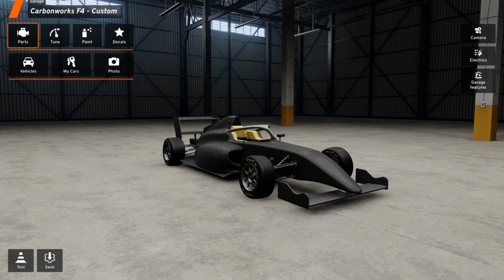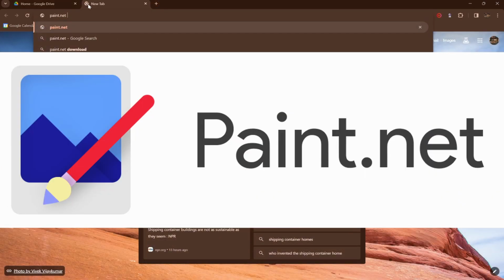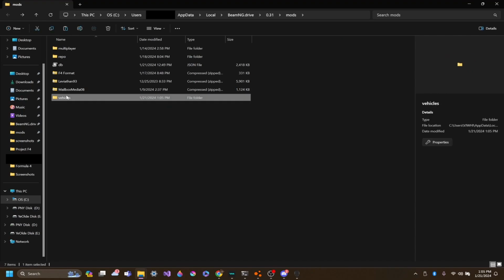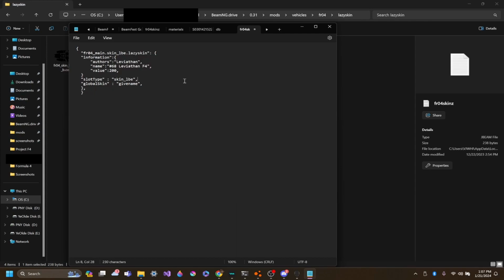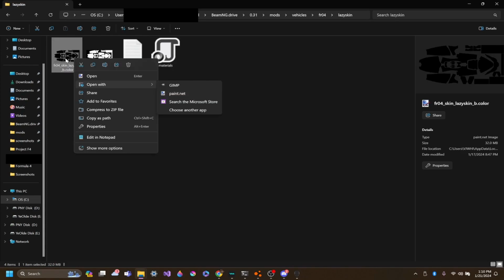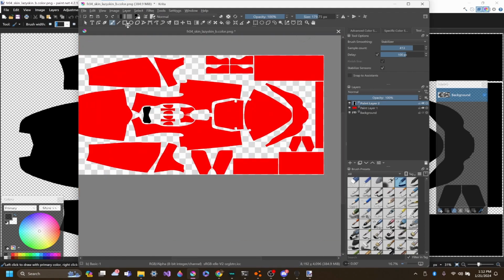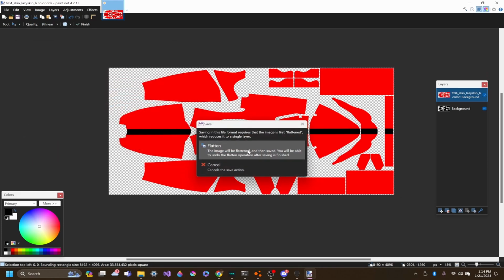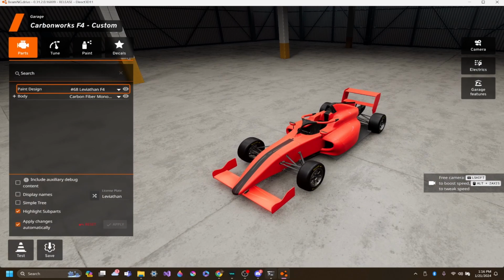How to make a Carbonworks F4 Skin 2024 (BeamNG.Drive)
This video was made for the intent of usage for the Formula 4 event hosted by BeamTC, and for nothing else in particular. It is not too professional by any means, but it is short and simple, and hopefully informative. If you'd like a copy of the format for the F4 vehicle, these two links include a png for the F4 car frame, and the zip file format for the F4 skin. There is also an image that includes indicators for the individual parts of the F4 car. Also, I was kinda sick when recording this, sorry if I sound a bit bad.

General Information:
Please include your driver's name on the side of the vehicle, along with your nationality, and include on the spoiler of your vehicle and nosecone your driver number from registration.